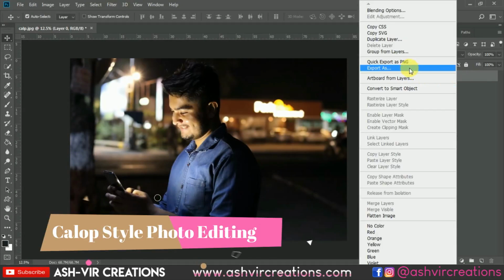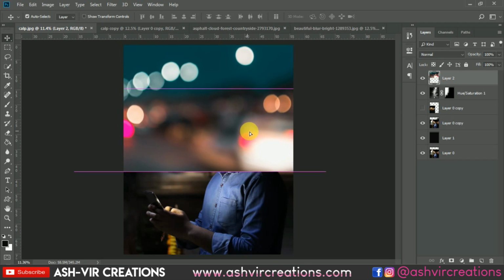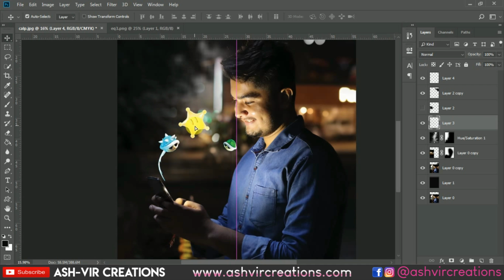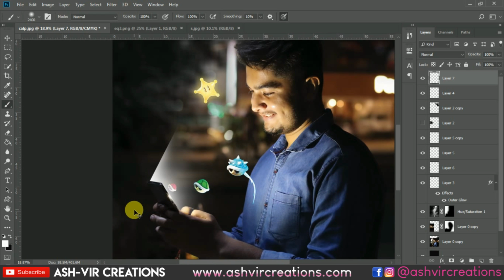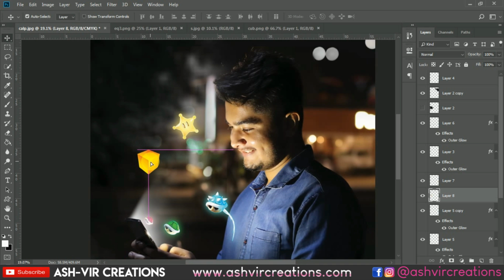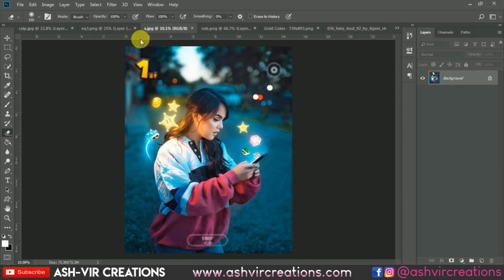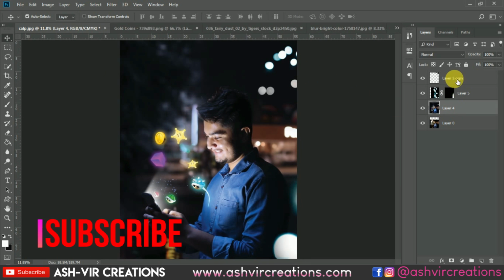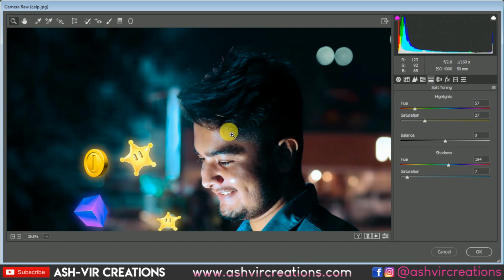Calop Style Photo Manipulation in Photoshop cc | Boy Playing Game on Mobile Photo Editing Like Calop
LUTs